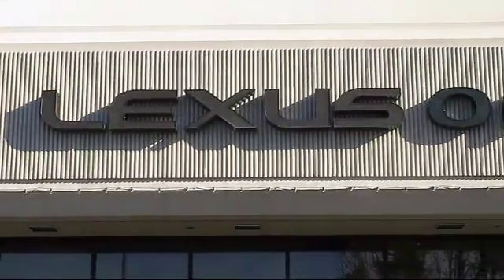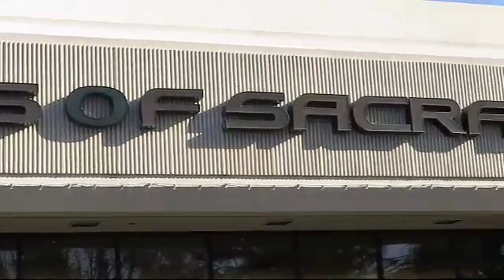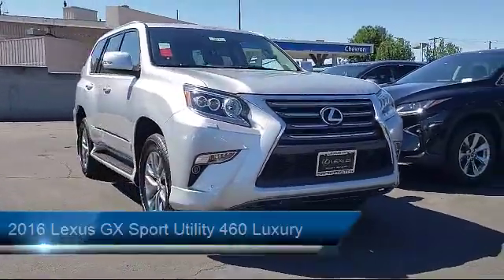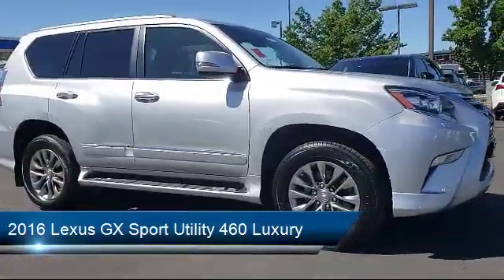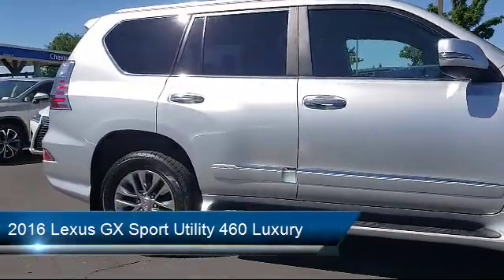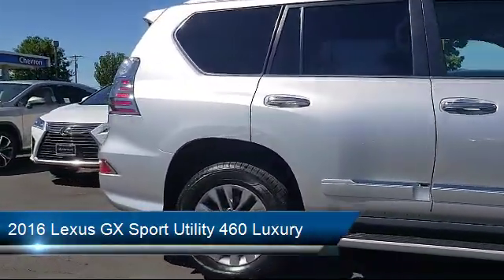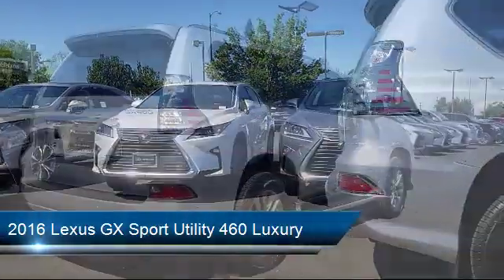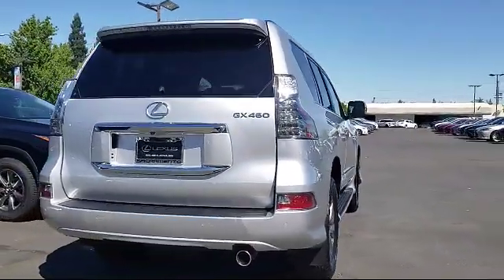2016 Lexus GX Sport Utility 460 Luxury Sacramento Roseville Folsom Citrus Heights Carmichael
2016 Lexus GX Sport Utility 460 Luxury Stock Number: 42525 Vin:JTJJM7FX2G5123847.